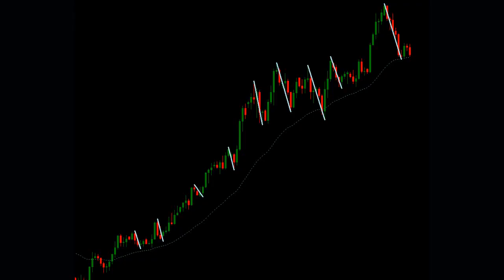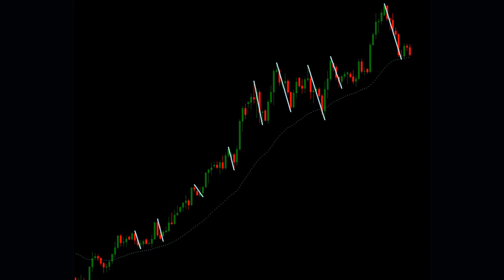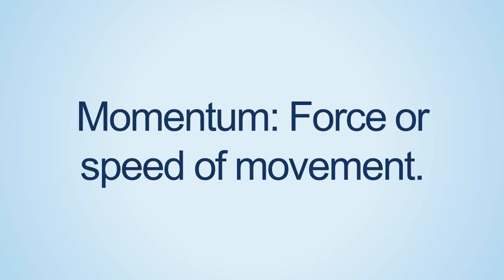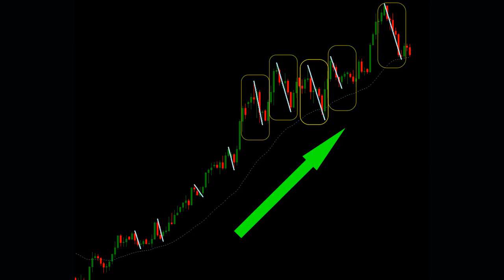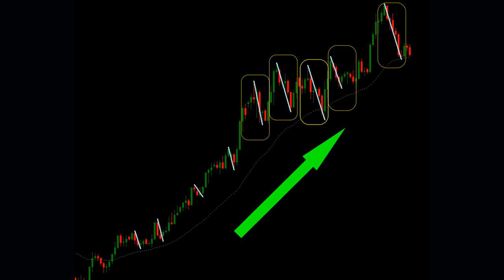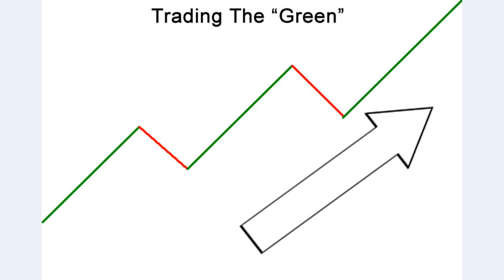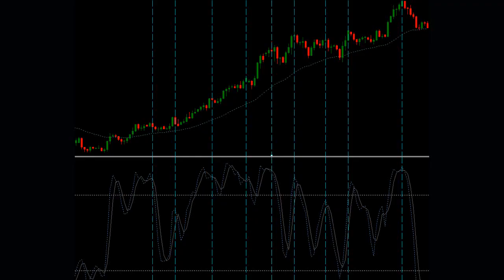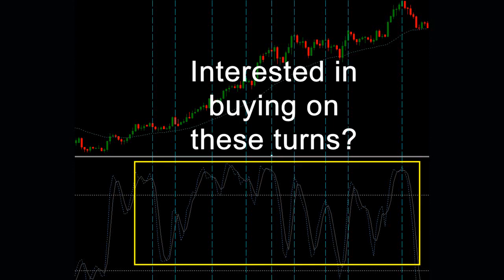Trade trend and momentum for profits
Traders often confuse trend and momentum but they are two different things.  Understanding both can give you higher probability trades plus allow you to have trading opportunities when the two go their separate ways. NetPicks Services are offered for educational and informational purposes only and should NOT be construed as a securities-related offer or solicitation or be relied upon as personalized investment advice. We are not financial advisors and cannot give personalized advice. There is a risk of loss in all trading, and you may lose some or all of your original investment. Results presented are not typical.